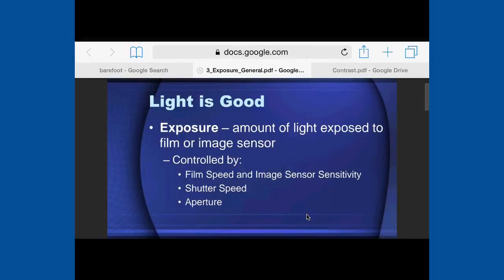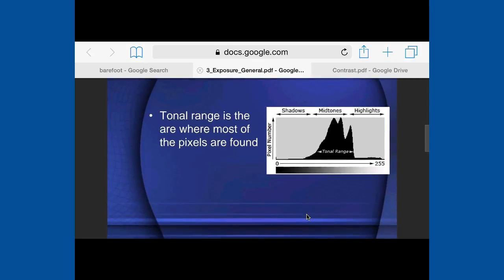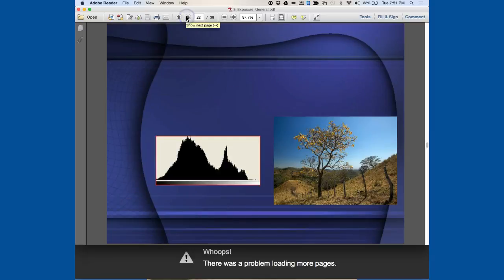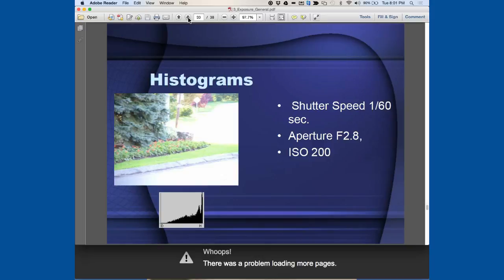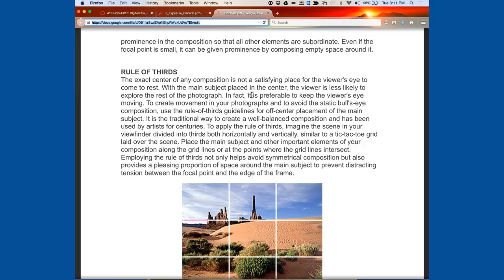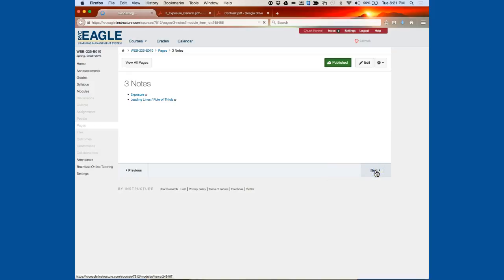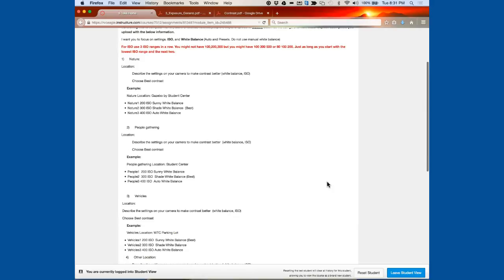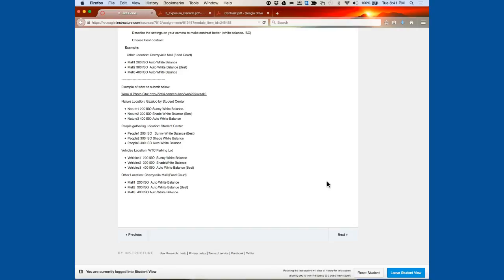Web225 Week 3 SP2015